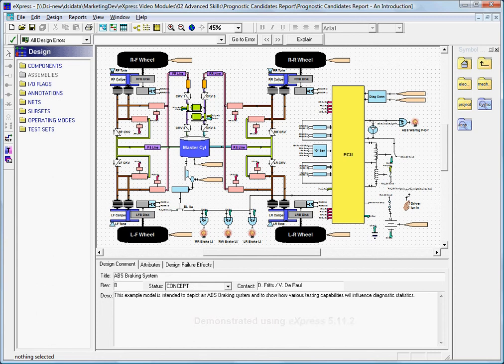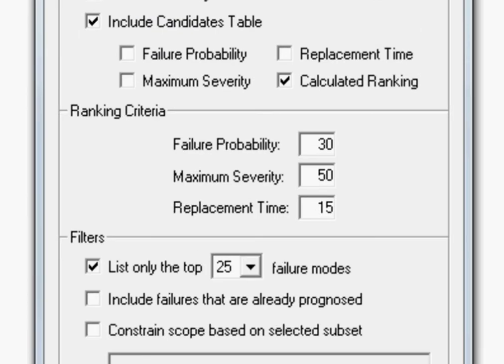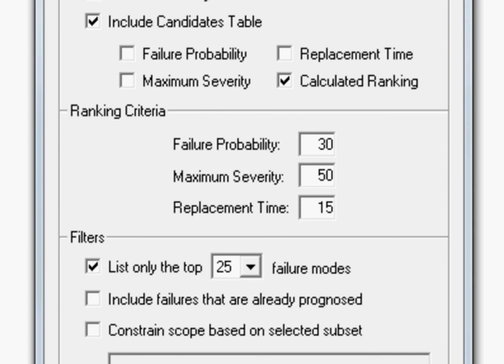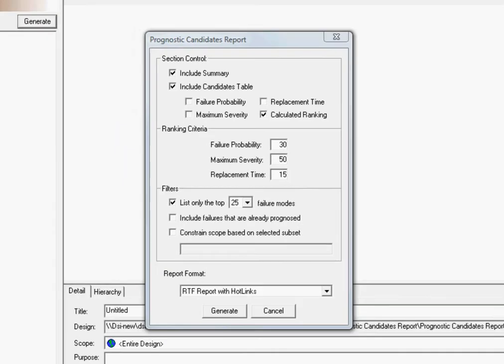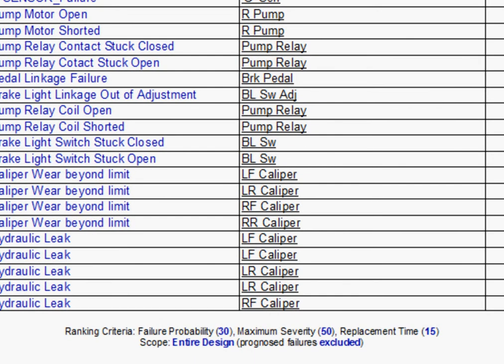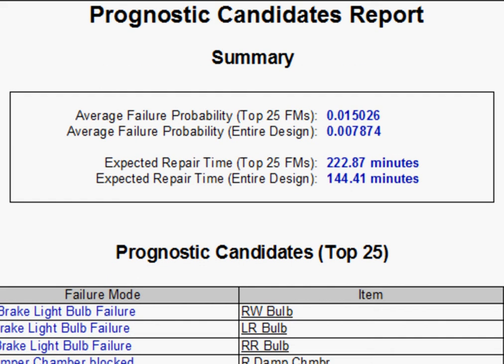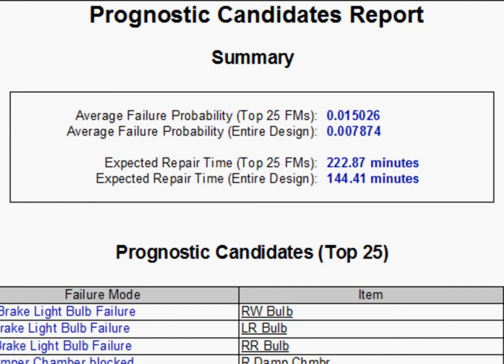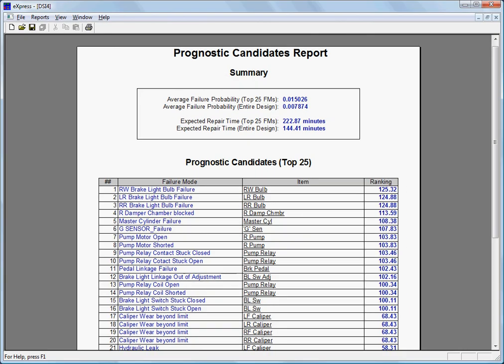Prognostic Candidates Report - An Introduction (PHM Series: Part 10 of 22)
An introduction to the eXpress Prognostics Candidates Report that  identifies the specific Failure Modes in a System that would be the most desirable to develop prognostics.